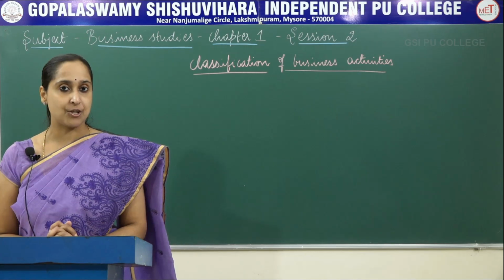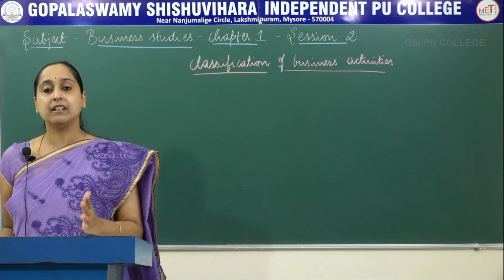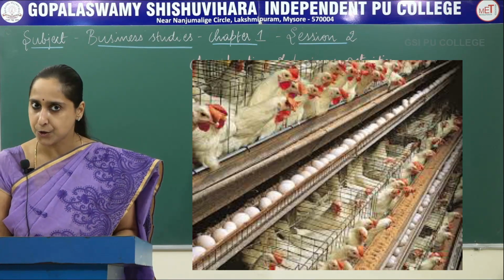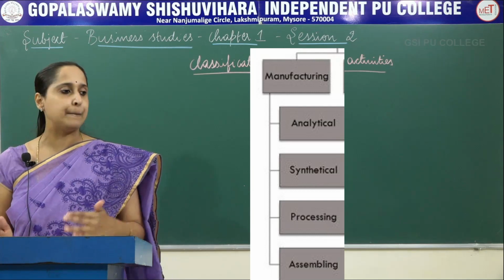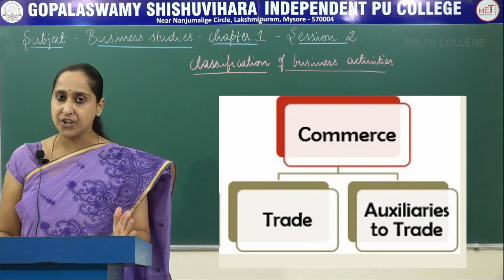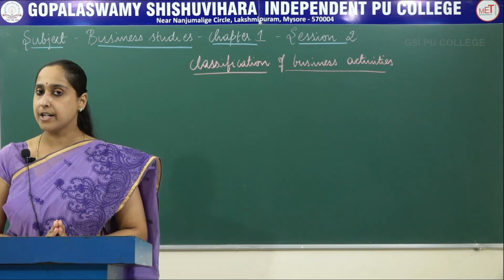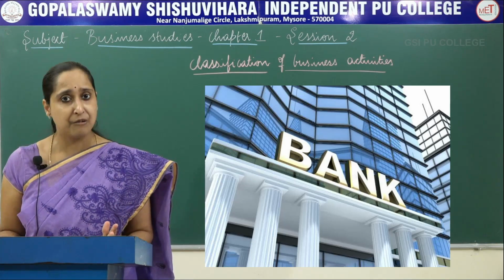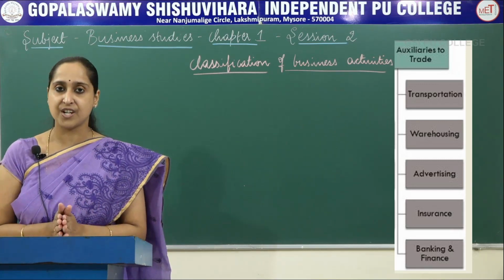BUSINESS STUDIES | 1st PUC | CH 01 | NATURE & PURPOSE OF BUSINESS | S02